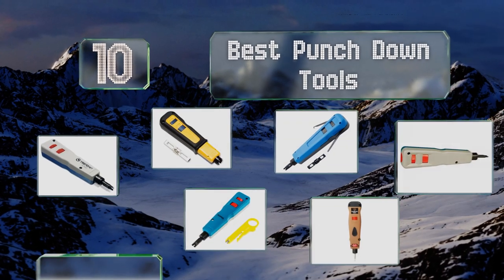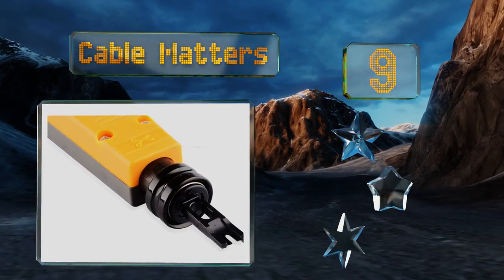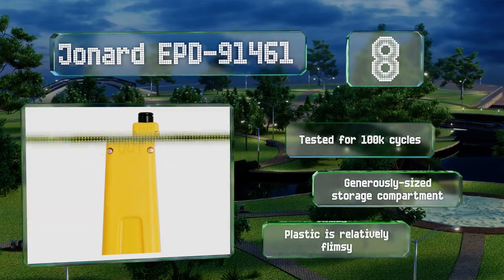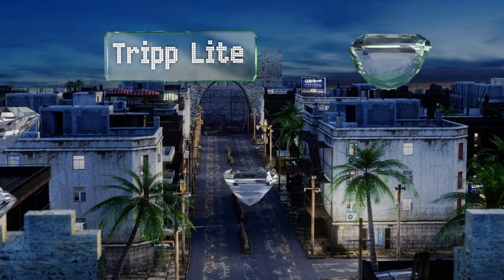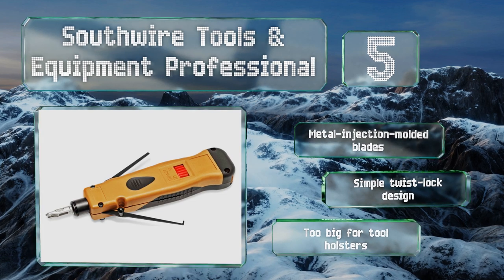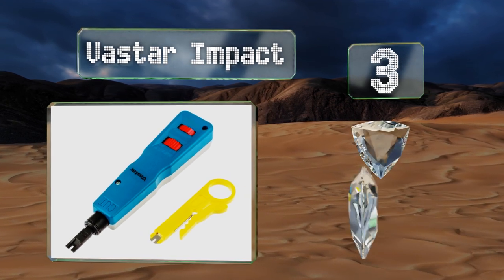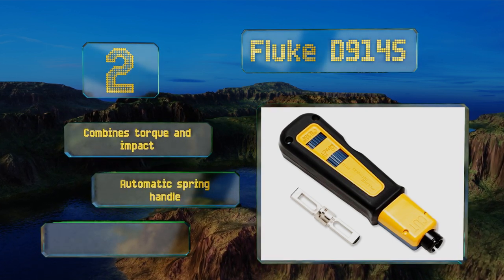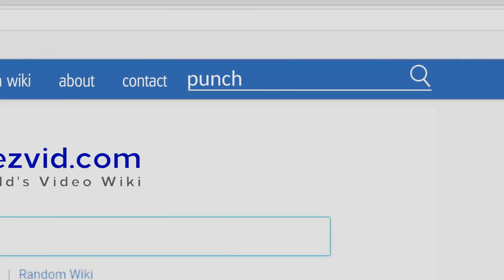10 Best Punch Down Tools 2019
Our complete review, including our selection for the year's best punch down tool, is exclusively available on Ezvid Wiki.

Punch down tools included in this wiki include the greenlee 3579 surepunch, klein tools, vastar impact, fluke d914s, trendnet tc-pdt, tripp lite, jonard epd-91461, epsilont eps2000pd, southwire tools & equipment professional, and cable matters.